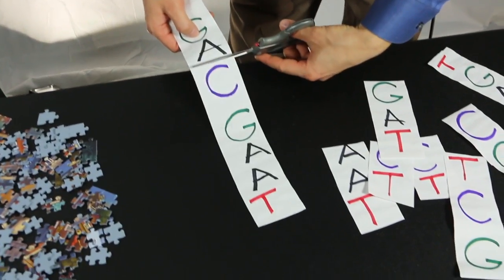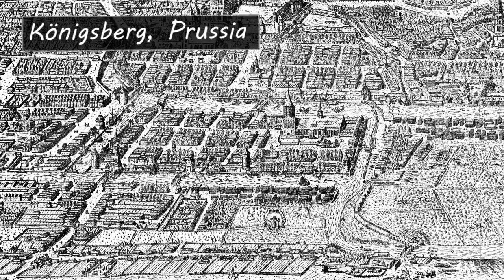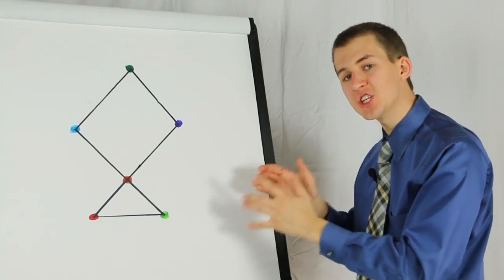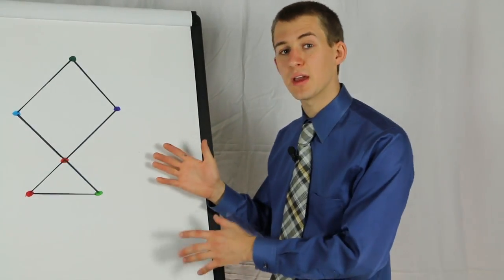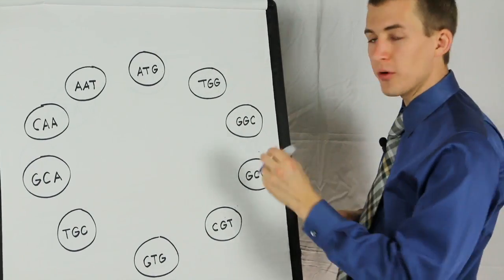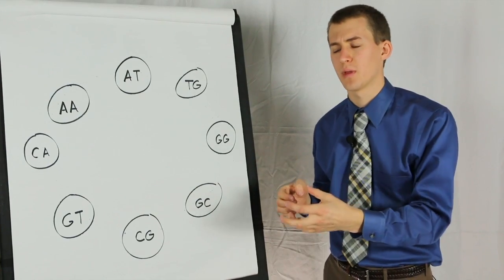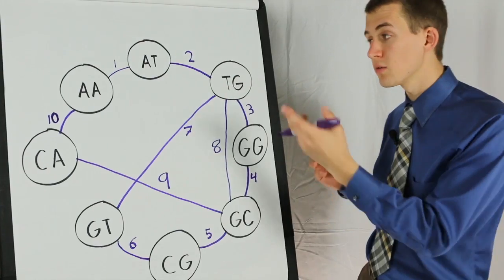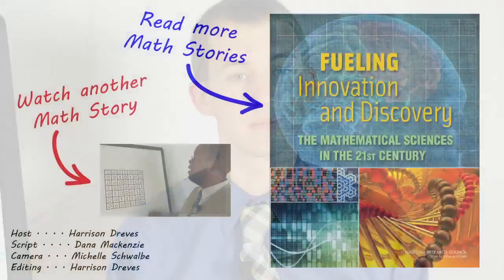Math Story: Bridges and DNA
What is the math that allows us to read our DNA? And what does it have in common with bridges in a 18th century Prussian city?

This video explores the story behind Eulerian and Hamiltonian paths and the role they play in DNA sequencing.

Learn even more in a report, which explores recent advances in the mathematical sciences: